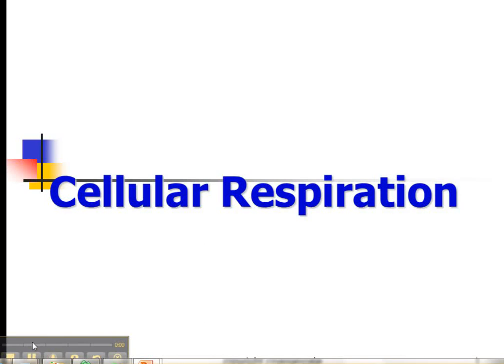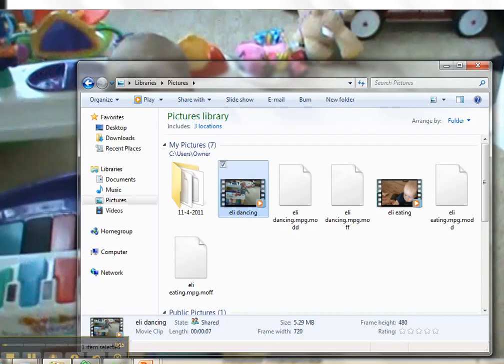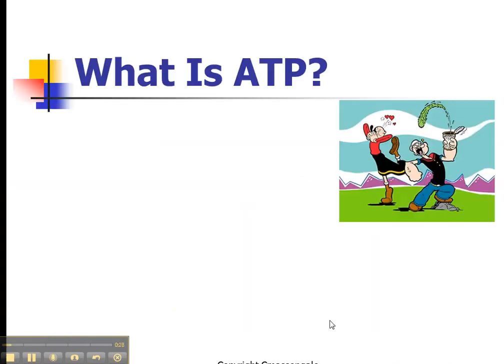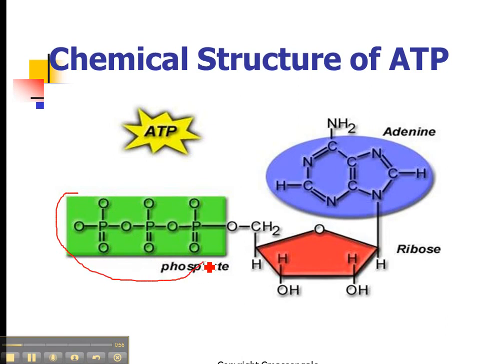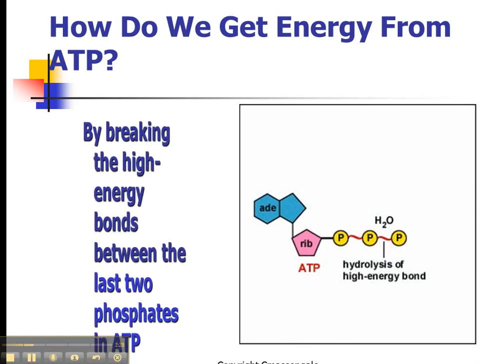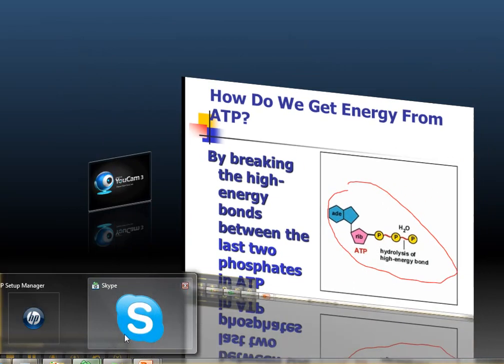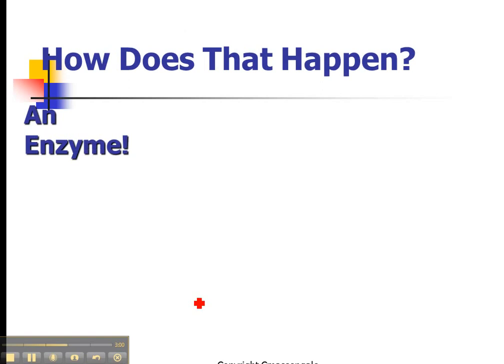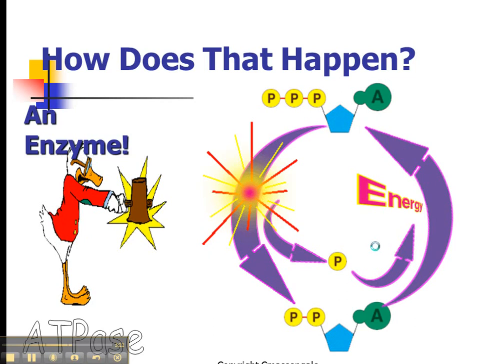Cell_Resp_Video_1_ATP_001.mp4